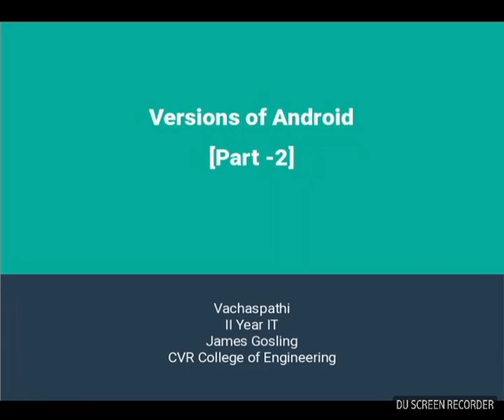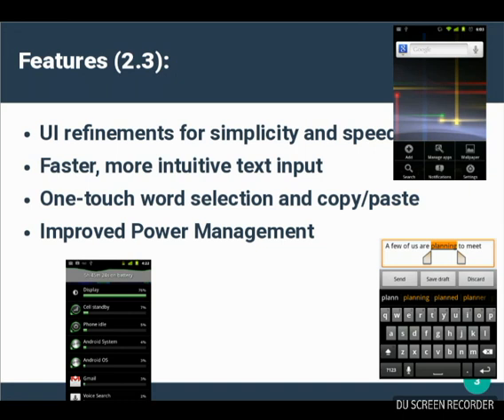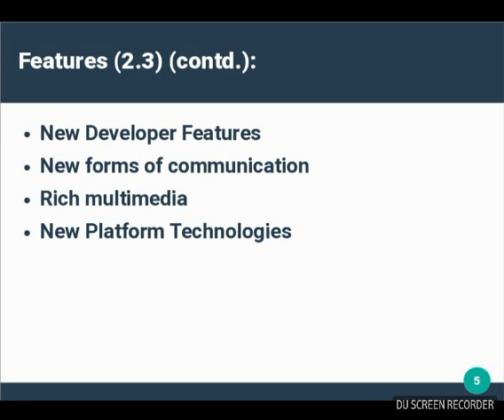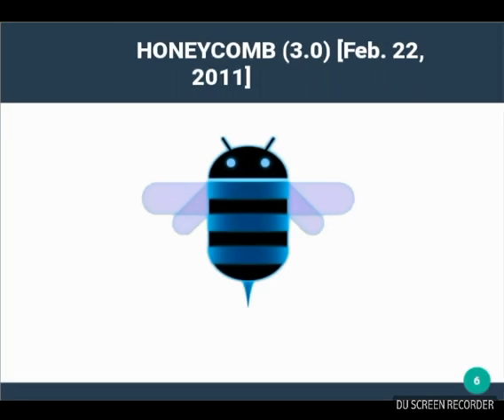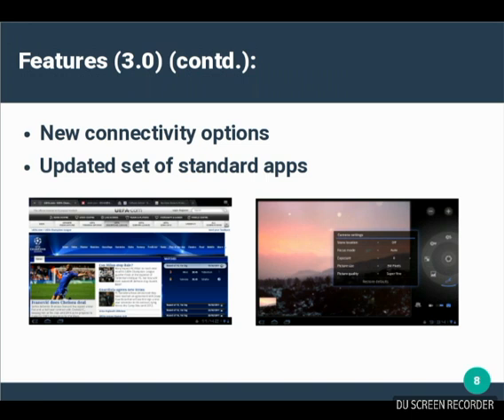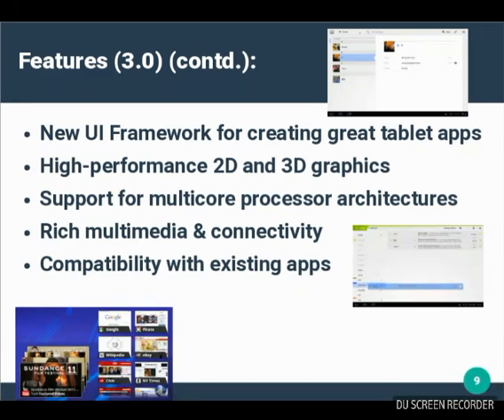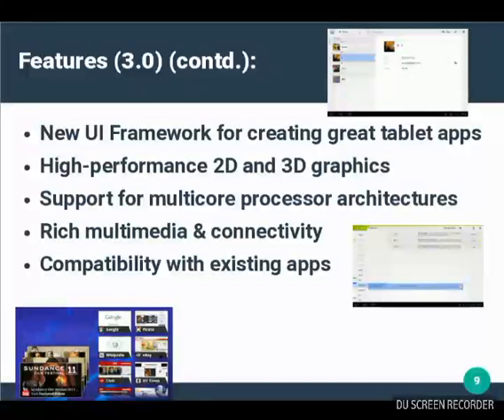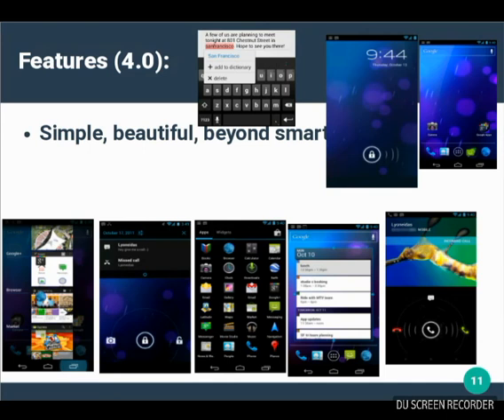Versions of Android(part-2)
Video by:
Vachaspathi(CSE)
James Gosling House